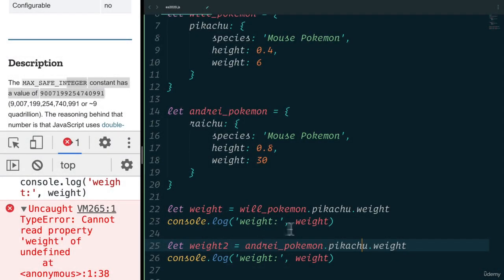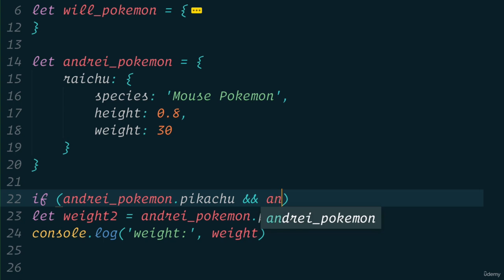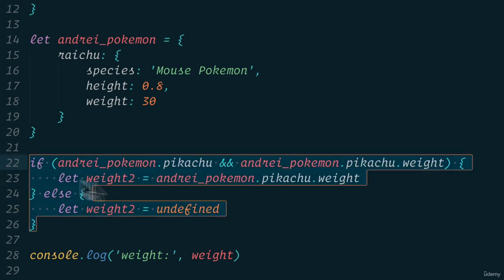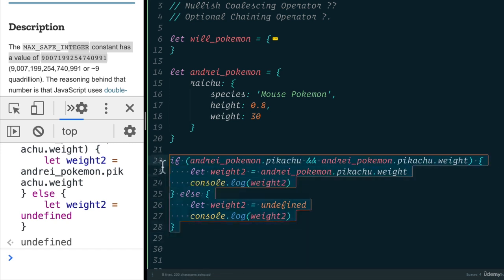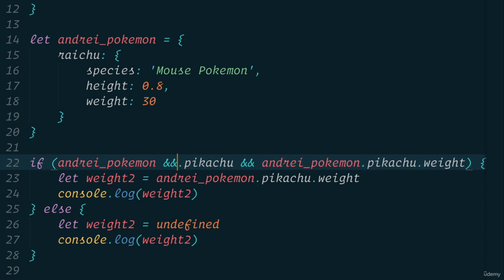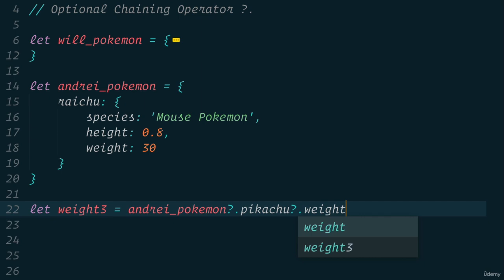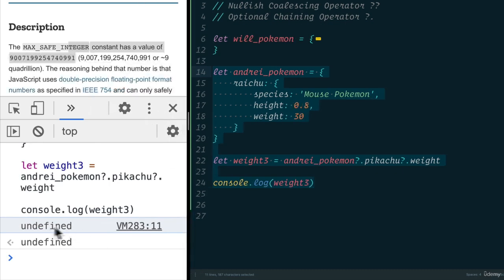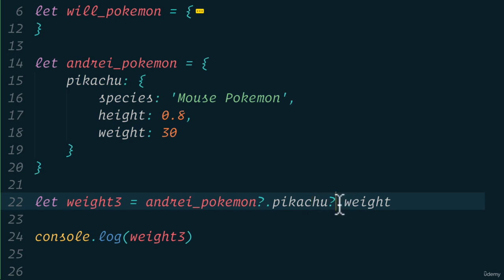JavaScript Adv Concepts Appendix II Intermediate 1512 ES2020 Part 2